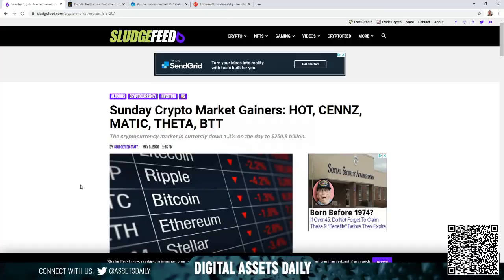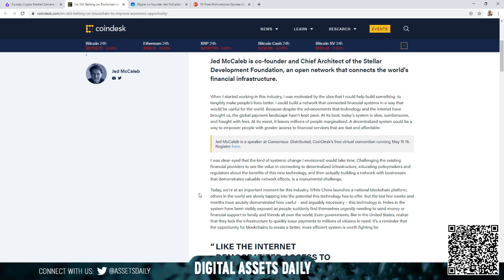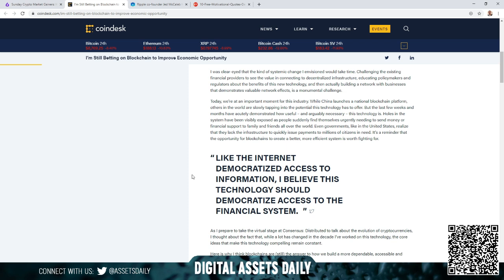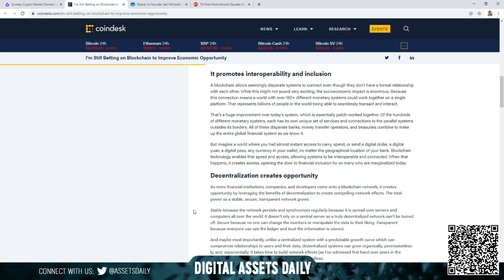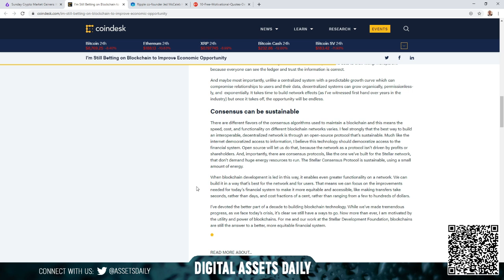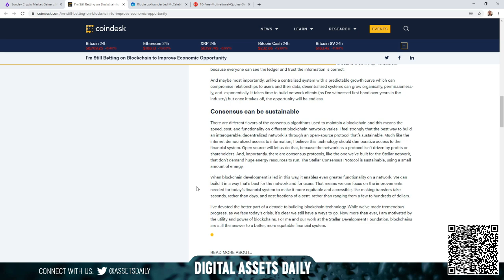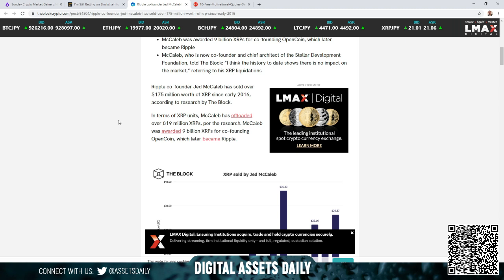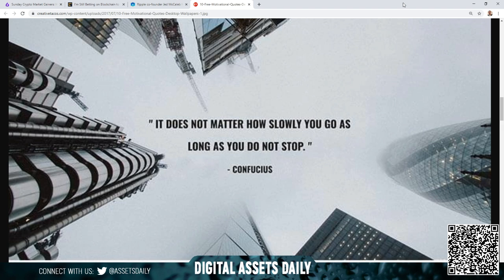*HOT, Jed McCaleb, Stellar and Ripple*